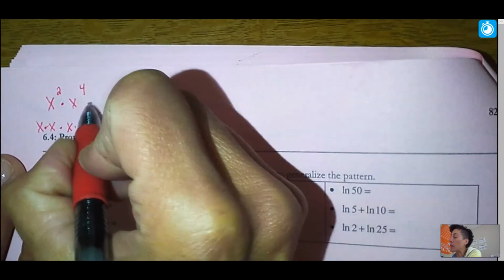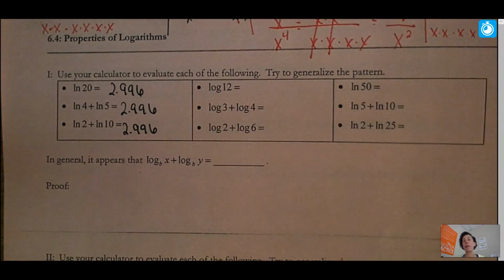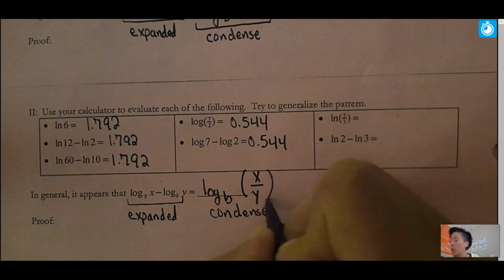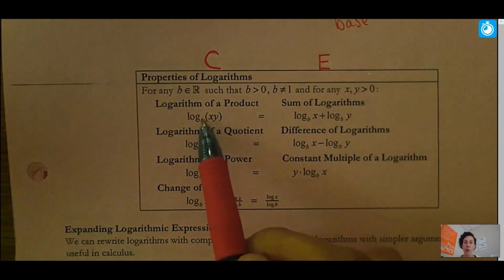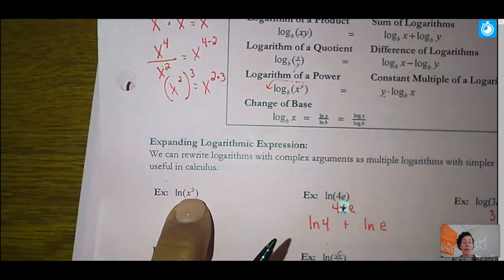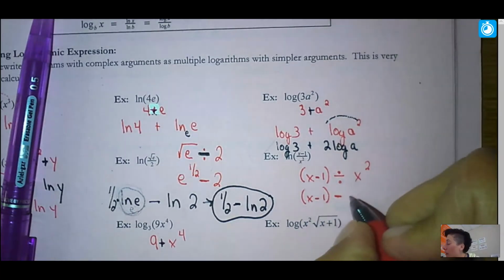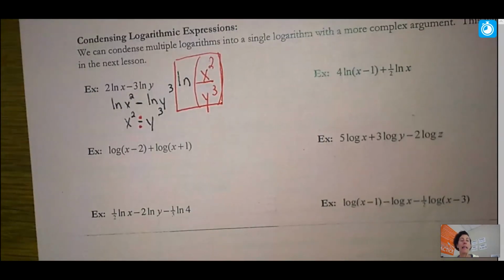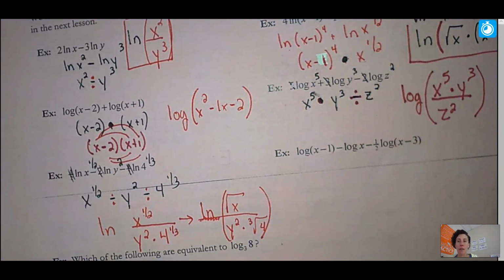6.4 - Properties of Logs